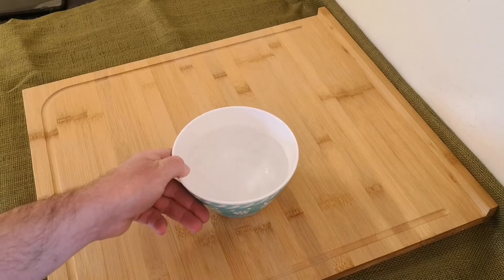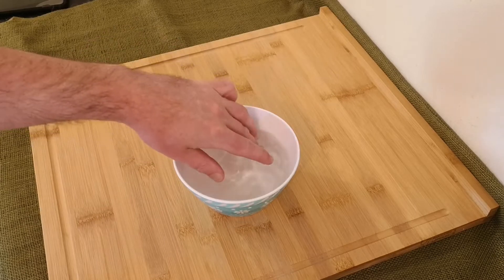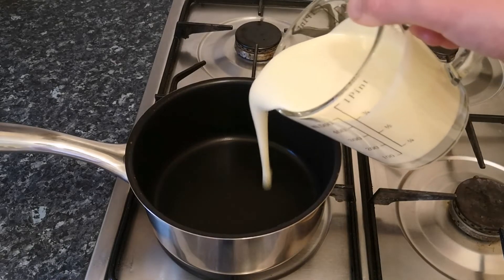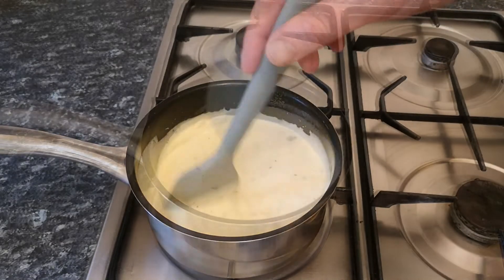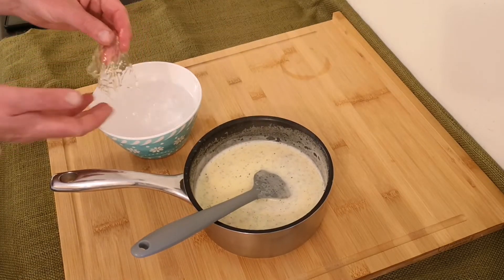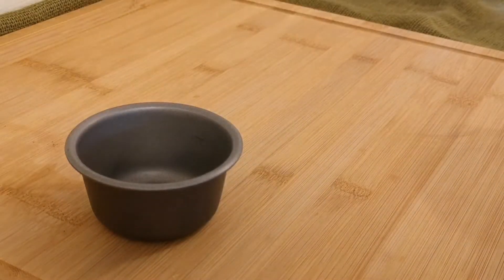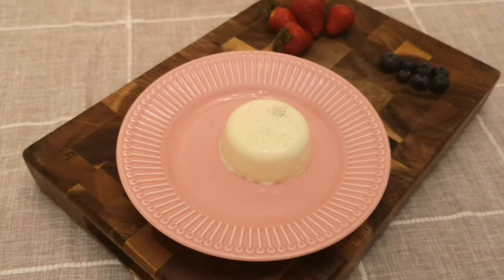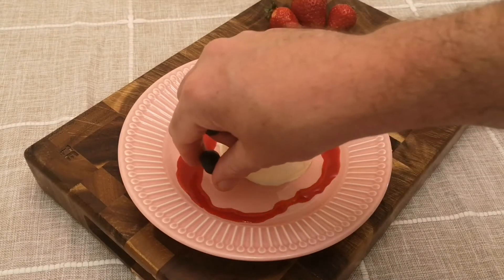Vanilla PANNA COTTA recipe | Classic Italian dessert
The classic Italian dessert needs no introduction. Luxurious, creamy and so simple to make.

Ingredients
For the panna cotta
2 ½ sheets of gelatine
1 vanilla pod (or two if you are feeling adventurous)
400ml double (heavy cream)
150ml Milk
50g caster sugar

To serve
Strawberry
Raspberry Coulis
Blueberries